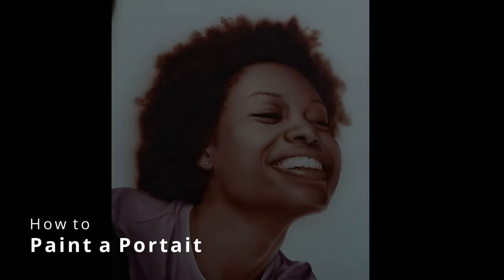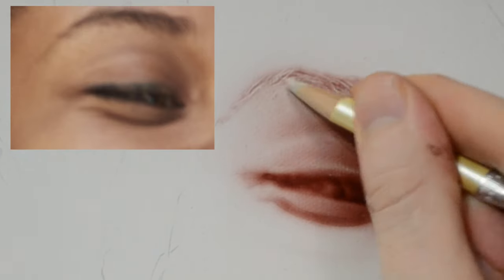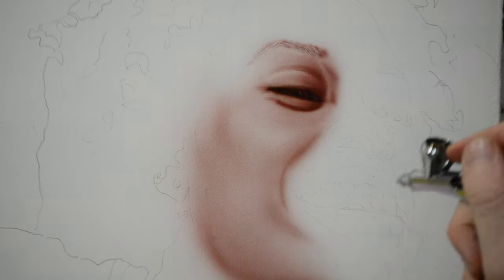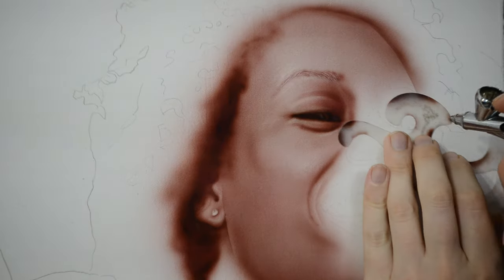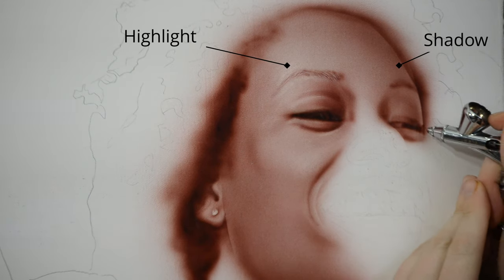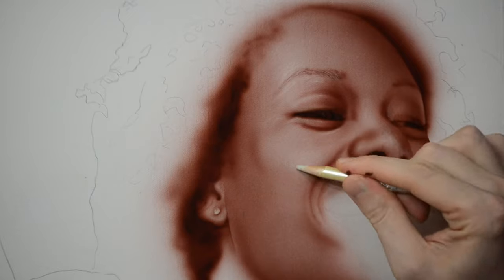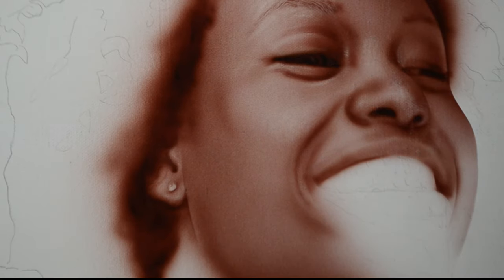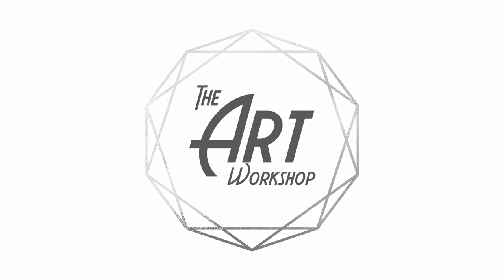Painting a Portrait (airbrush tutorial)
This video is for anyone interested in learning how to paint a portrait. For this painting, I am using an Iwata micron airbrush and createx illustration colors. This acrylic paint allows you to soft erase highlights using an ink eraser. I am also using shields made by art tool (by Iwata) to paint in sharp defined lines. No templates or stencils are used; they are not needed. Unlike oil painting, airbrushing works best with small amounts of paint. Less is more! Work slowly and build the values up gradually.

You'll need to prepare a smooth canvas for airbrushing. Here is a video I made showing you how to set it up

If you work on this one, best of luck! Leave any questions in the comment section so that I can get back to you.